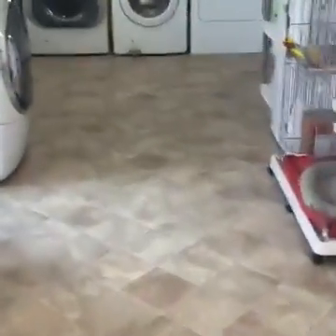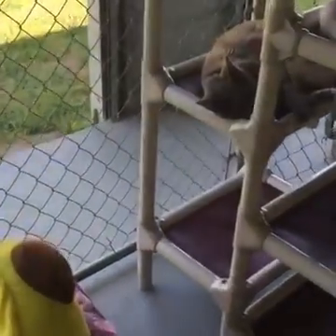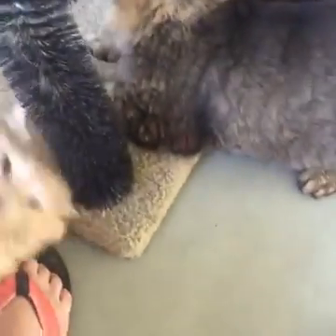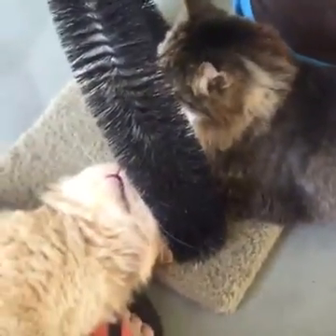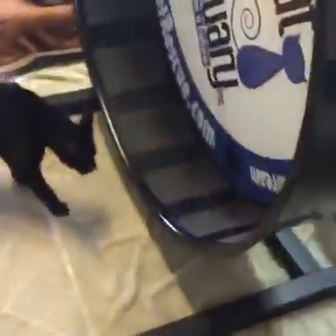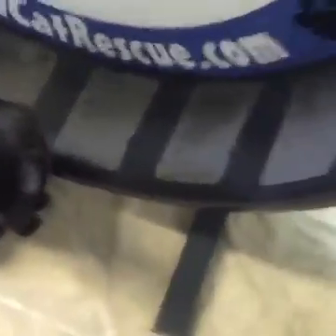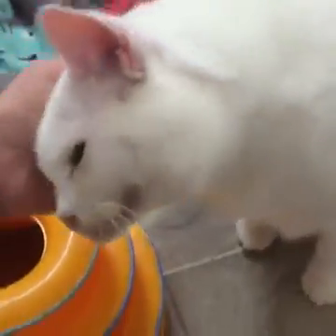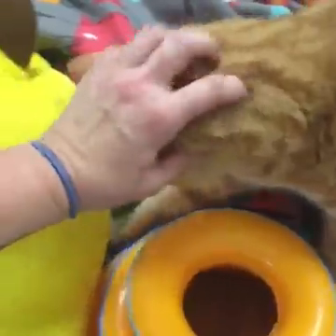Shelter Tour 5/8/2016 SUNDAY 3pm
Cats, Cats and Cats :)  Come visit the FIV/FELV+ and blind kitties!